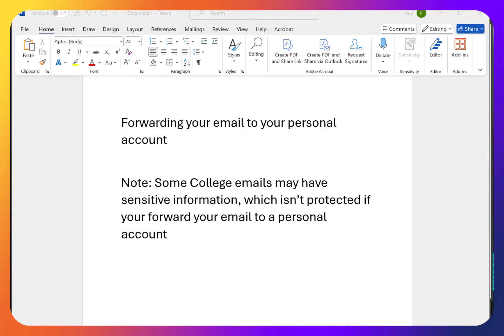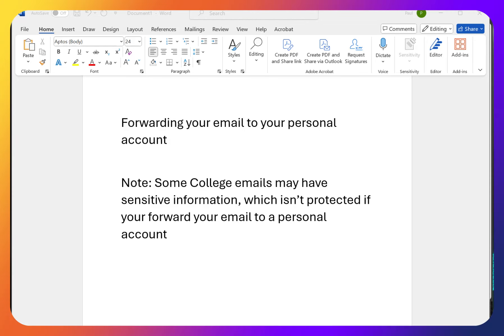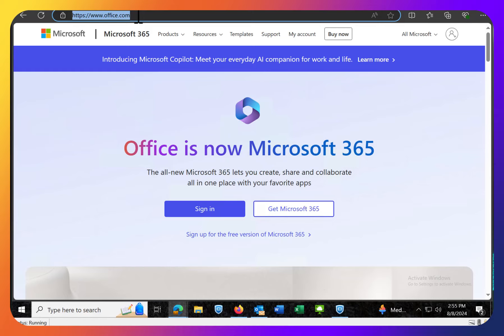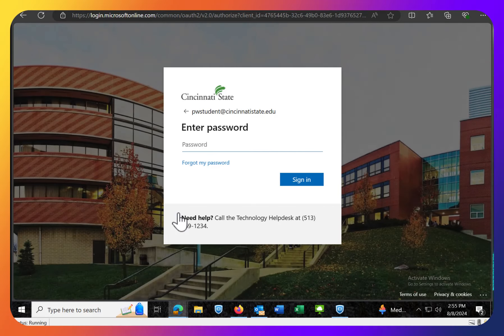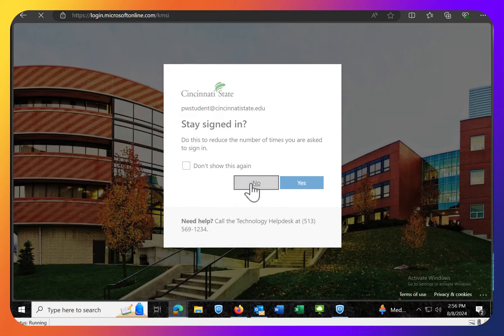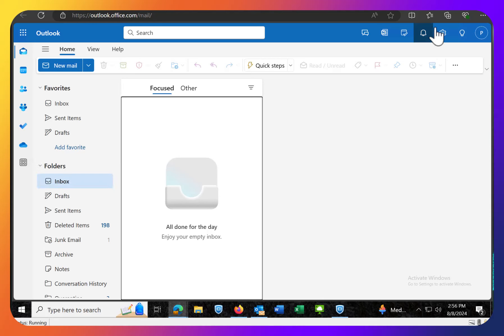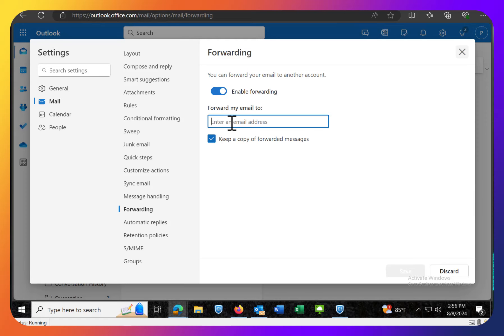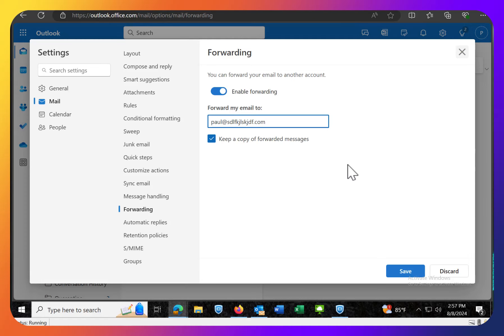Forwarding Email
Learn how to forward your CState email to your personal email account in this short video from EIT's Paul W.